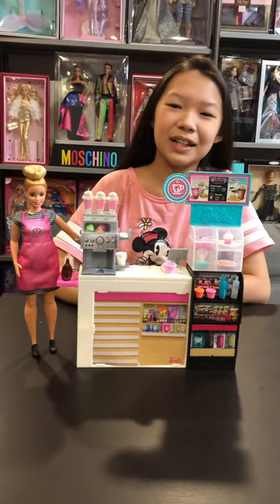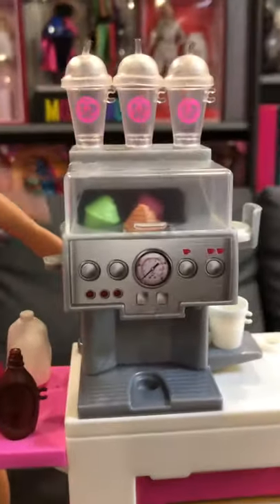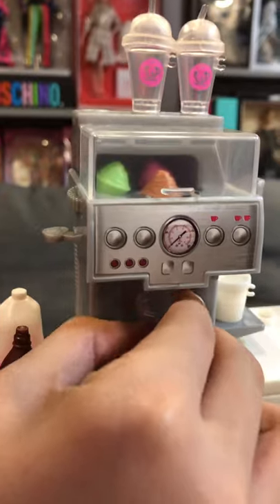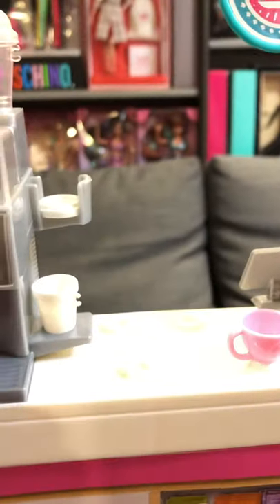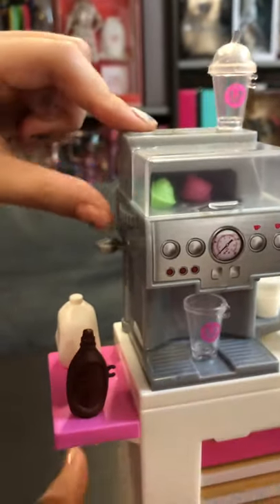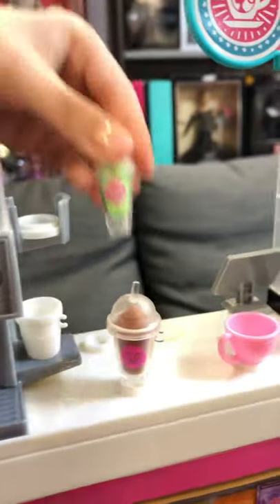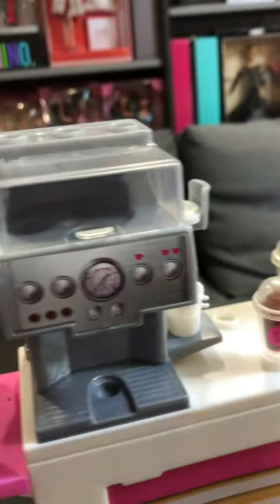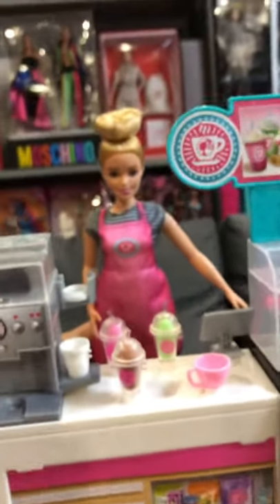How to operate the ice blended machine from the Barbie Coffee Shop playset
A simple how to video! Hope you enjoy! Follow @poshpearl on Instagram to view our doll finds, doll repaint and our collection! Thank you 😊😊😊